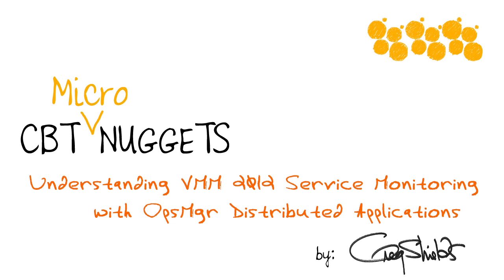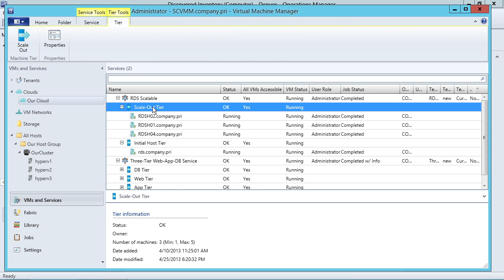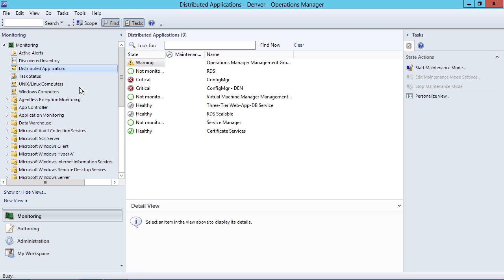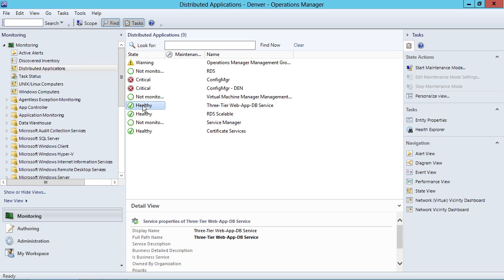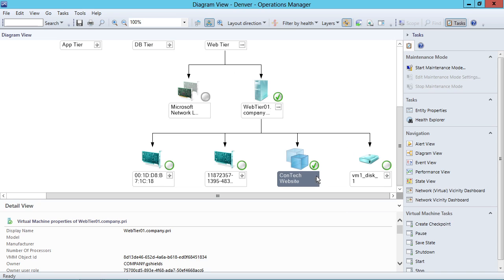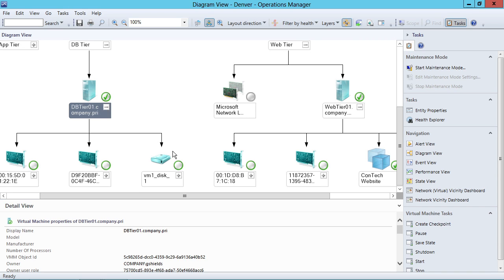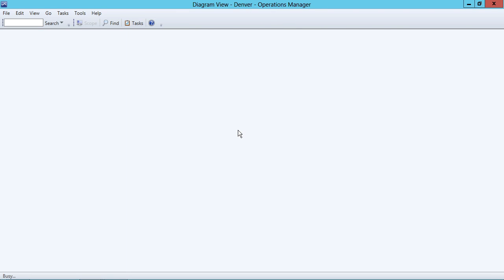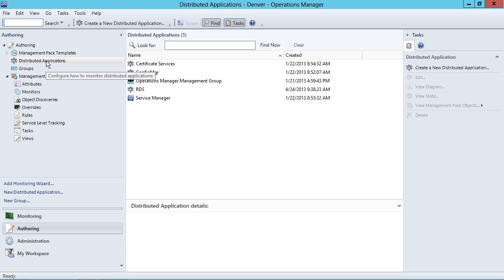MicroNugget: How to Understand VMM 2012 Service Monitoring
In this video, Greg Shields covers how to create connections between CMM and Operations Manager that will automatically create distributed applications for service monitoring. He’ll outline the various ways you can accomplish this, then demonstrate how to set up this convenient feature quickly and efficiently.

It’s relatively simple to create a service inside VMM 2012. It’s so easy, in fact, that you can click a single button and essentially deploy a fully-featured IT service within a few minutes. However, it’s another thing entirely if you want to monitor that service for any problems.

There are some convenient ways to set up connections between VMM and Operations Manager to create distributed applications automatically. This will give you a heads up whenever problems occur. Greg outlines some of the most popular methods of doing this and explains which you might want to choose, depending on your particular circumstances.